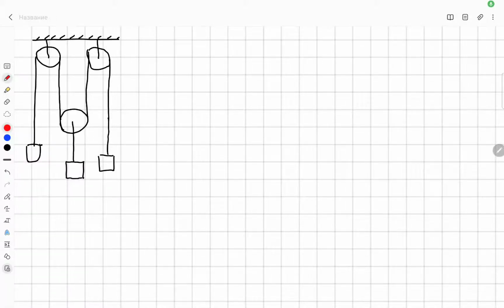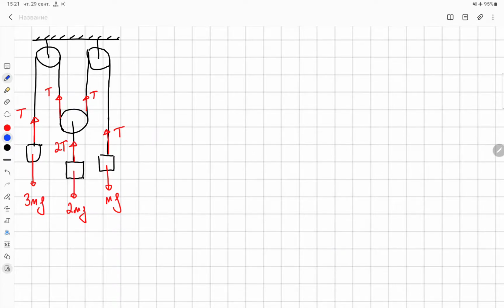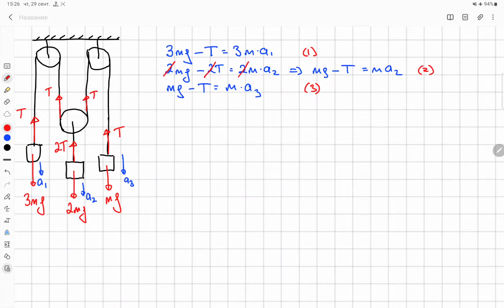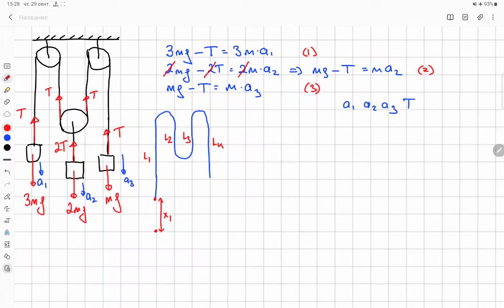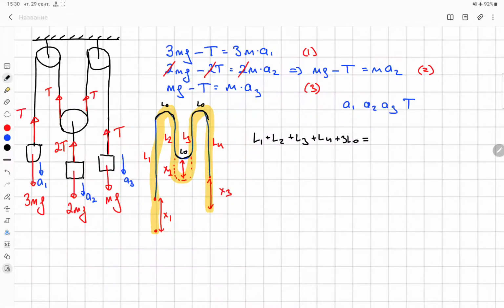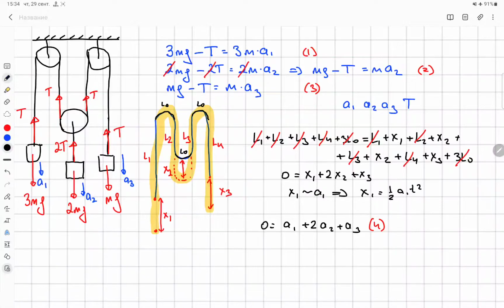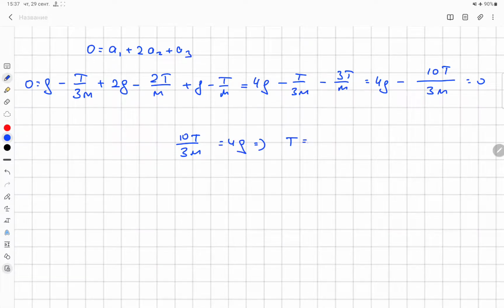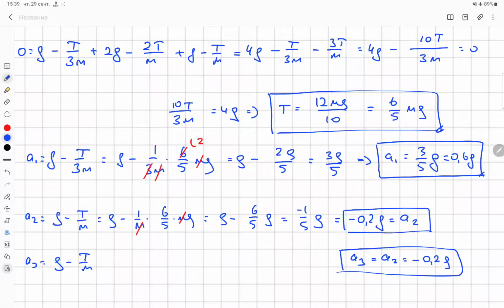Dynamics Problem-3. Physics Olympiad